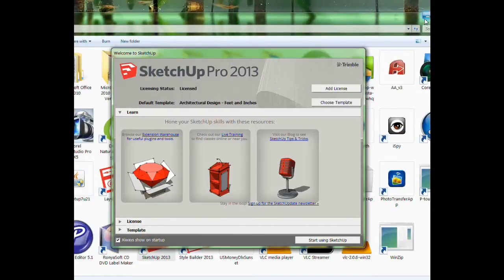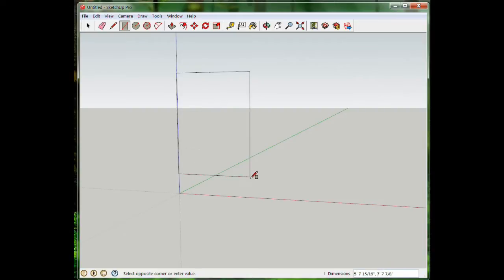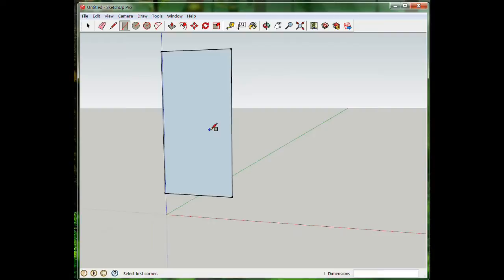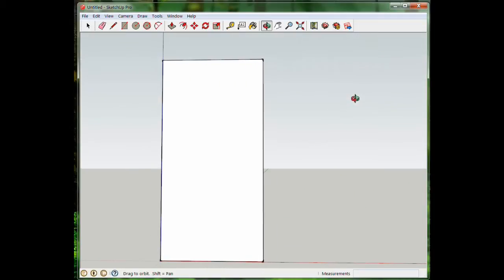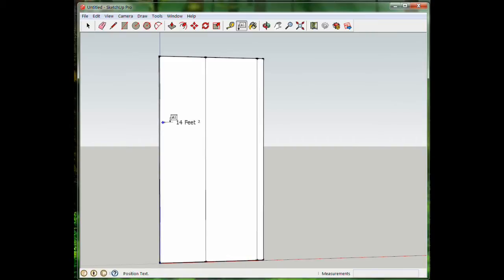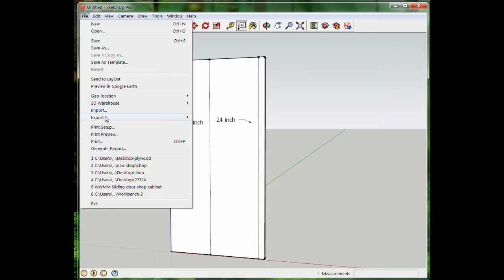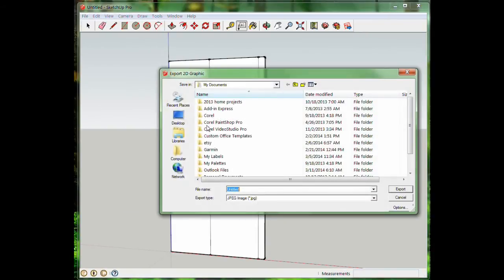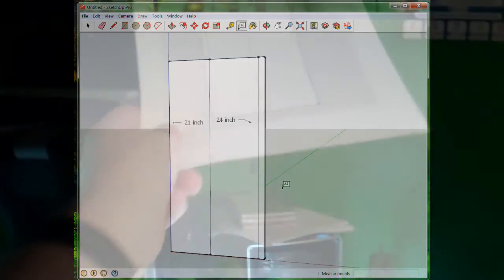Using Google Sketchup for a cut list / diagram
I am new to Google Sketchup but like to use it for making cut lists and diagrams for the Home Depot Rep. Just a like show and tell on how I do this.